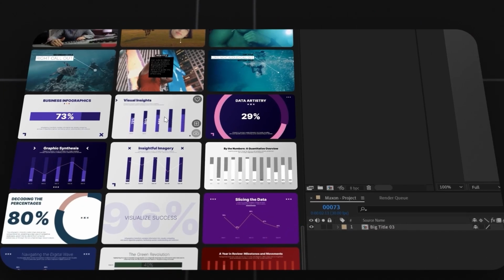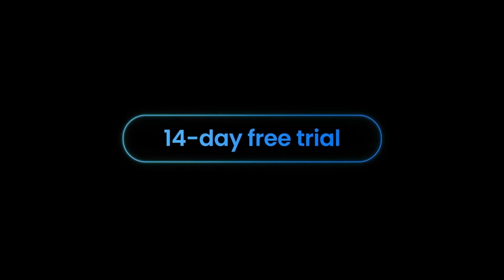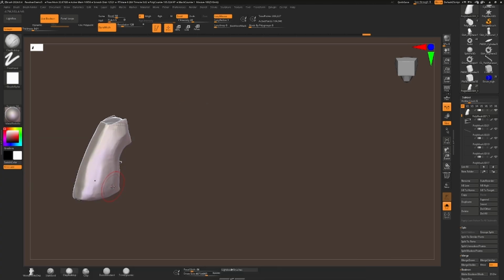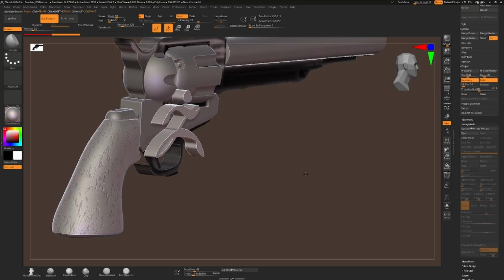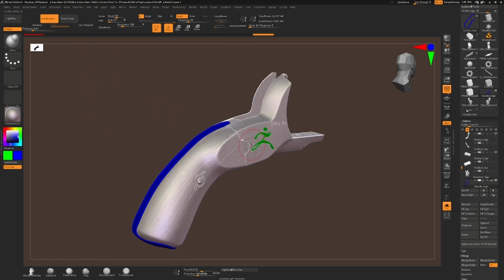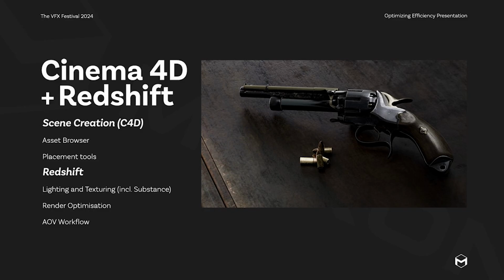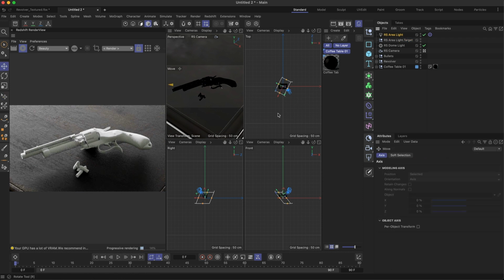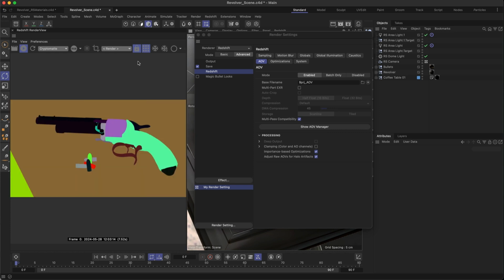Optimising Efficiency with Maxon | VFX Festival 2024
The Maxon training team presentation at the VFX Festival.
Motion Graphics Artist and rendering wizard Elly Wade and 3D Environment Artist and sculptor Rodolfo Silva showcasing ZBrush Hard Surface techniques, Game Art modelling workflows, connecting to Substance Painter for texturing and Cinema4D and RedShift rendering workflows.

ESCAPE STUDIOS
School of animation, games and VFX based in London, UK. We teach undergraduate degrees, postgraduate masters and professional short courses.